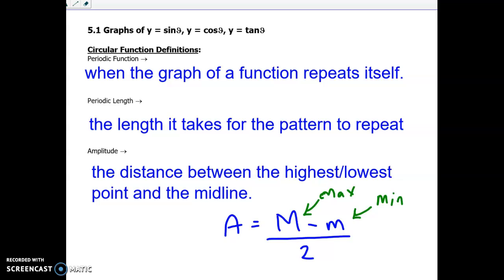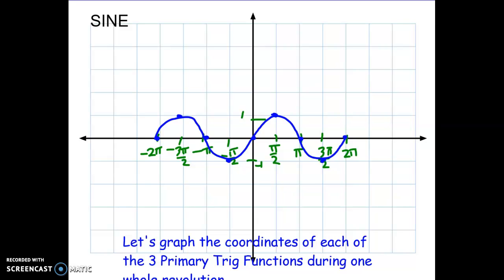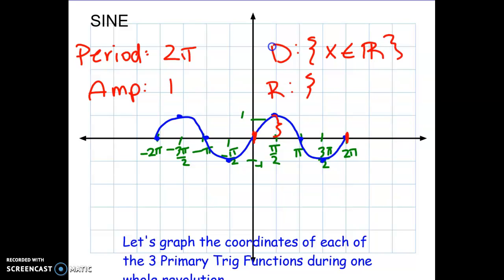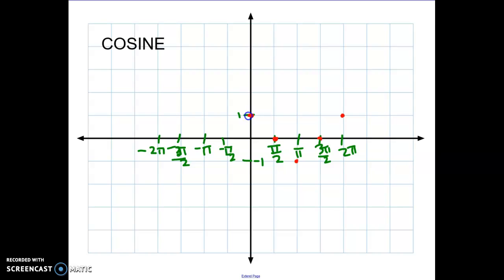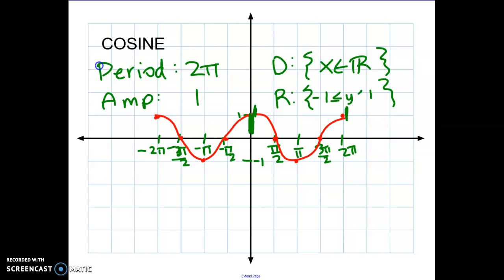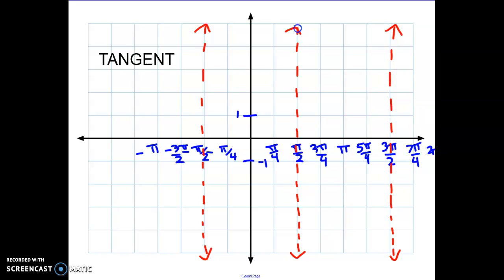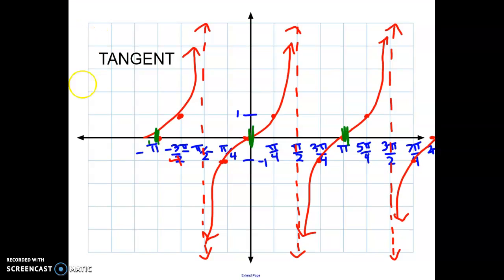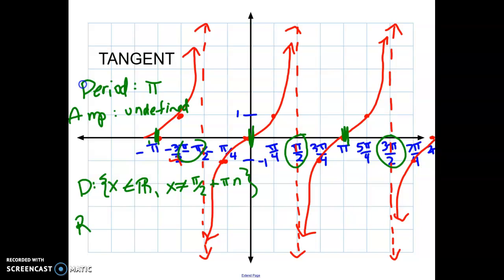PC30 5.1 Basic Trig Graphs